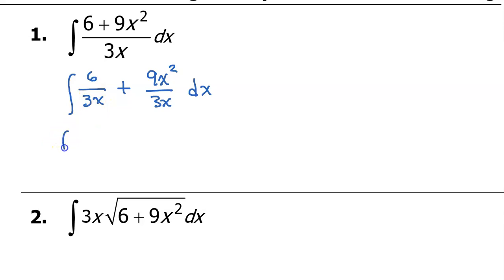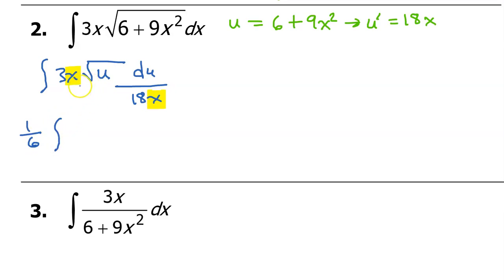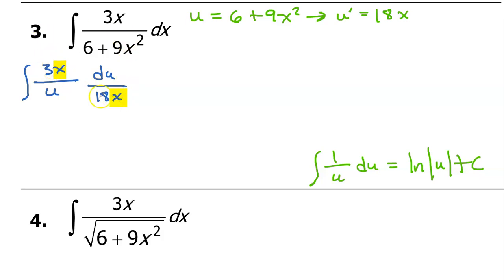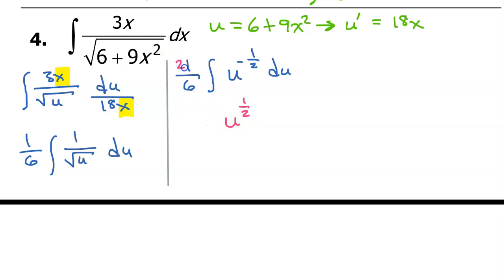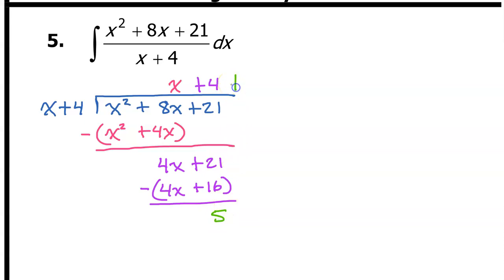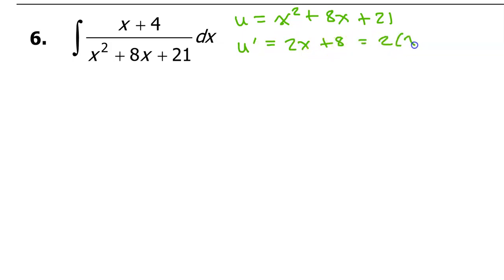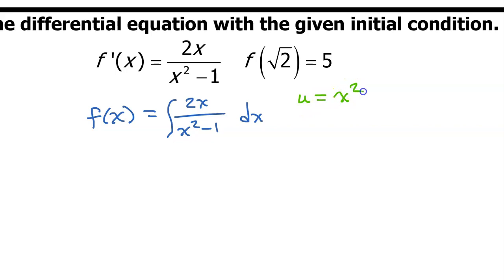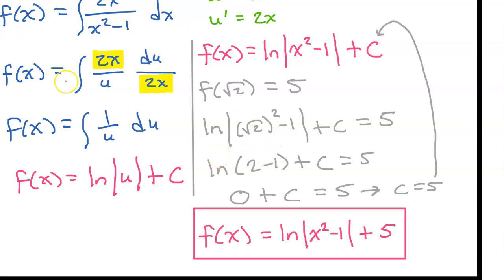6.1E Integrating Quotients Using Natural Logs